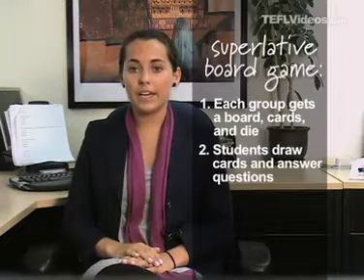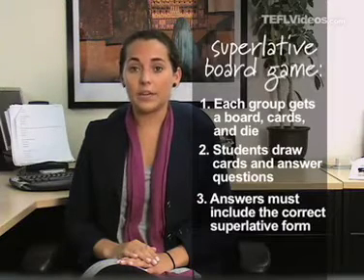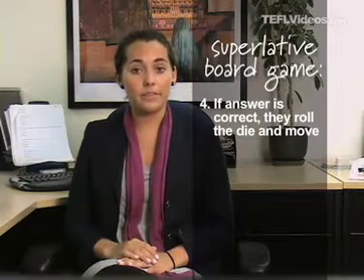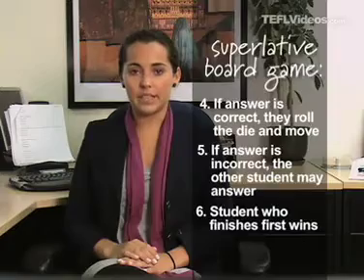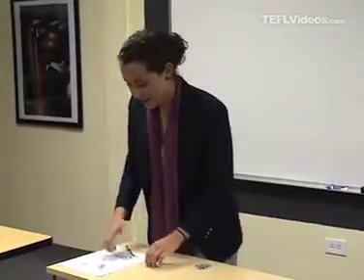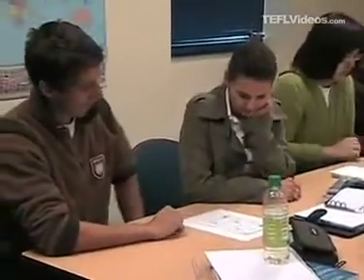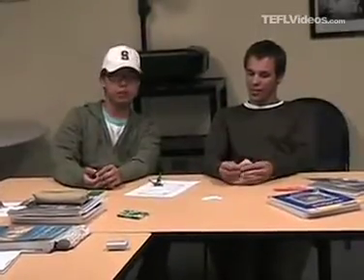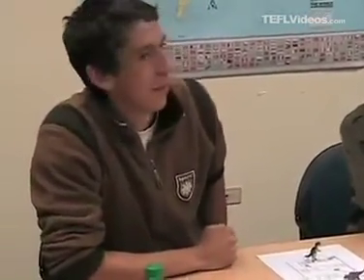TEFL LIKE A PRO: Teaching Superlatives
Learn more about teaching English as a foreign language and earning TEFL / TESOL certification

"EFL Games and Activities: You can make a simple board game to encourage practice of English as a foreign language. In this TEFL video, EFL students make statements that include the superlative forms of adjectives. The teacher designed this game quickly, using an online template.